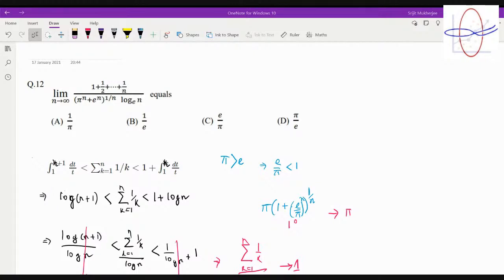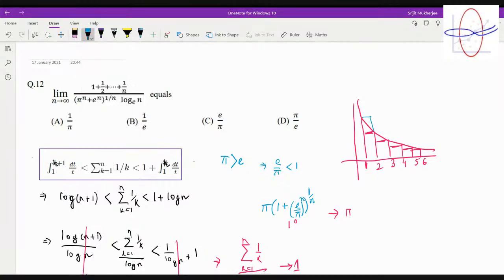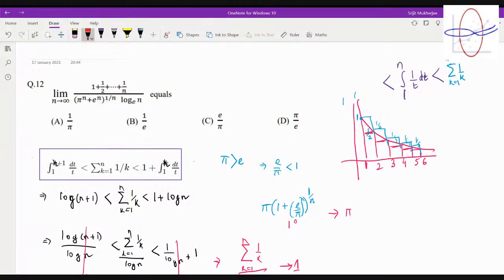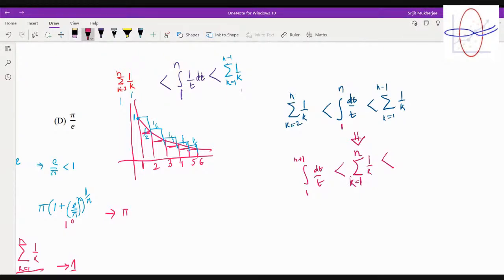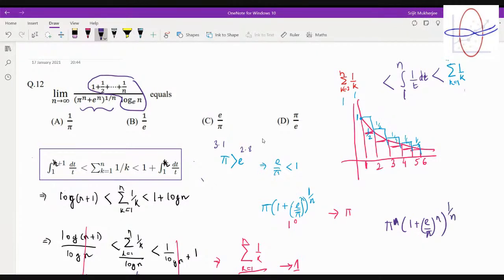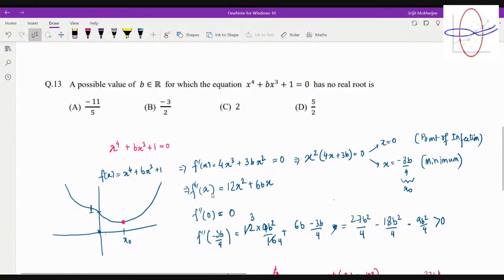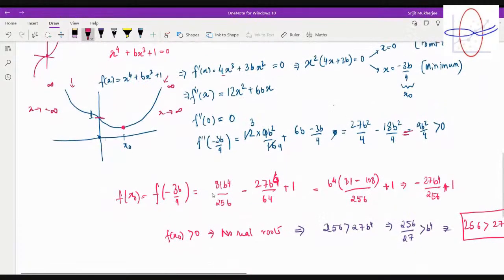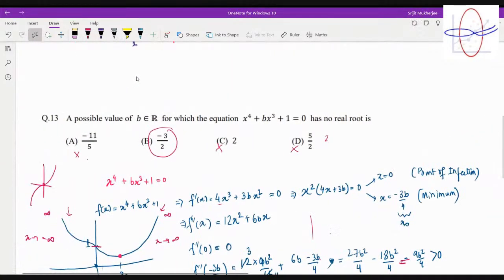Real Analysis Problems | IITJAM MS | ISI MStat Problem Solving | Srijit Mukherjee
In this session, Srijit Mukherjee will be discussing Real Analysis Problems helpful for IIT JAM MS and ISI MStat.

Cheenta Statistics and Analytical Department focuses on aspirants preparing for Entrance Exams related to Masters in Statistics such as IIT JAM Stat MS, ISI MStat and other similar exams.

Keep learning!